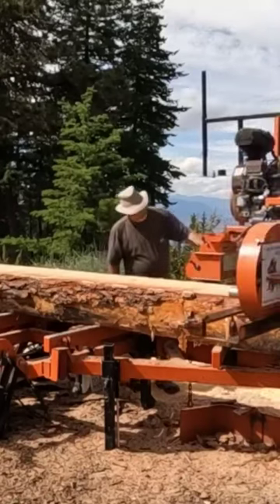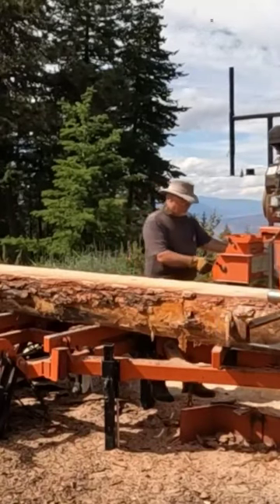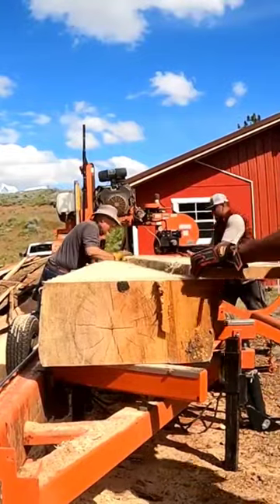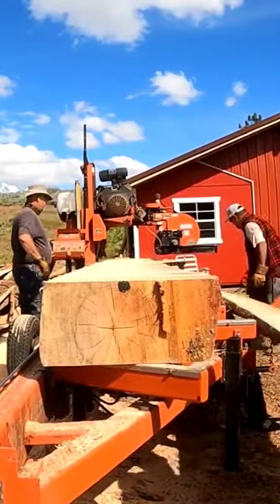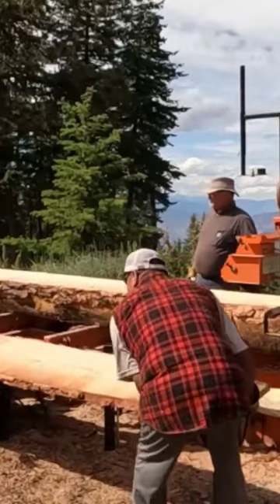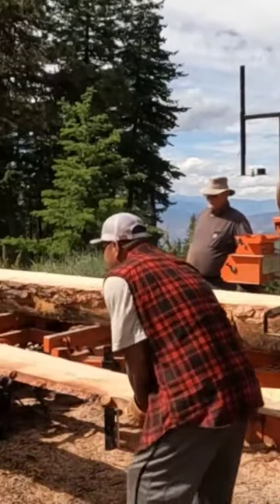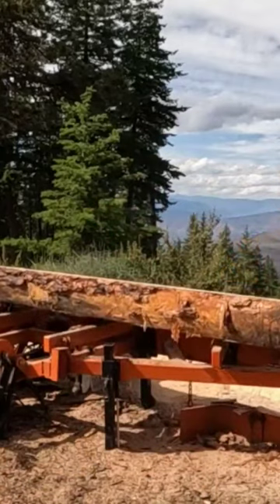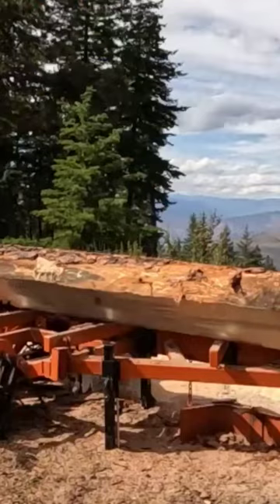BiMetal? woodmizer woodmizersawmill sawmill😊🌲🔨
Slabbing big Ponderosa Pine and then dragging the wood mizer lt40 out of this remote location!  Watch as I pull the mill down this rough road!

Milling big pine logs on the wood mizer lt40 is always a bit of a challenge and usually requires some tricks to get it done but I'll known this one down into big slabs.  When running my portable sawmill in remote locations I'm often hauling a heavy camper like the Arctic Fox 990 and it's always a bit crazy but sometimes that's what I have to do to get into and out of remote locations.

Have you ever thought about getting a home freeze dryer for preserving foods for long term storage?  If so, check out Harvest Right!  We love ours!